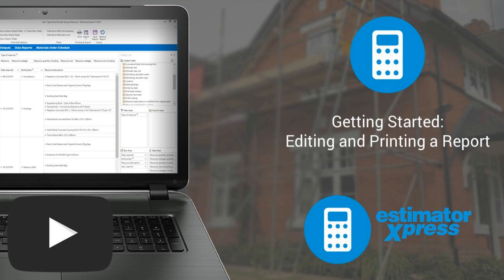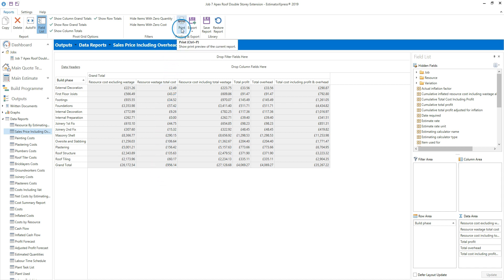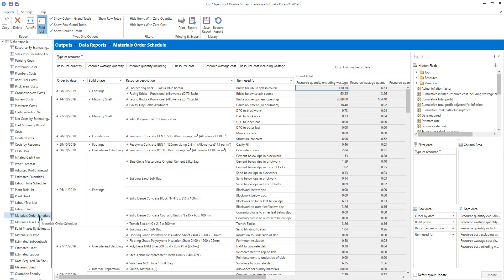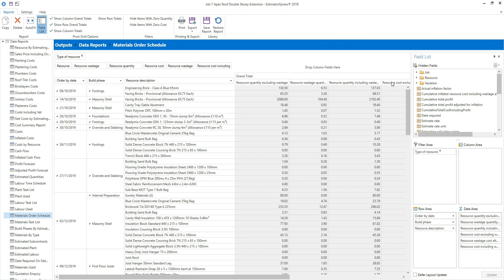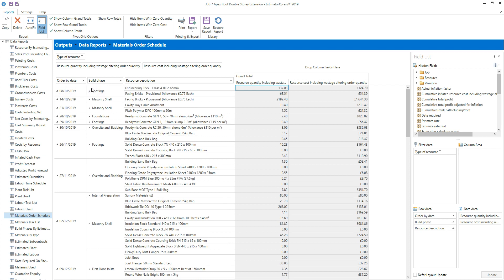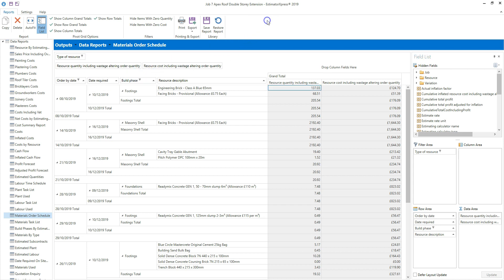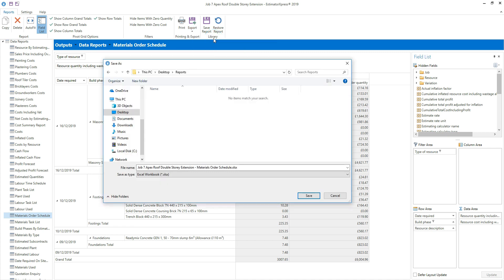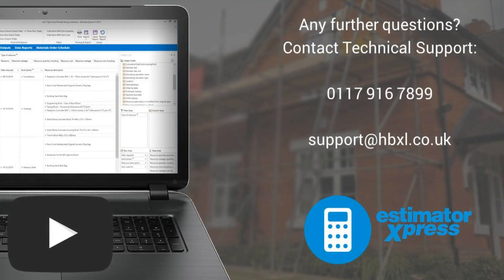Getting Started: Editing and Printing a Report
In this video Olivia Woodhams, Digital Help Author shows how to edit and print reports when estimating with EstimatorXpress.